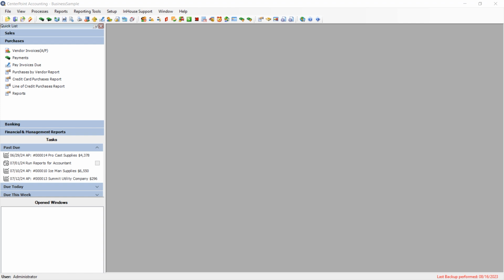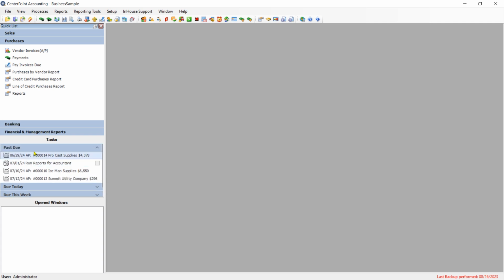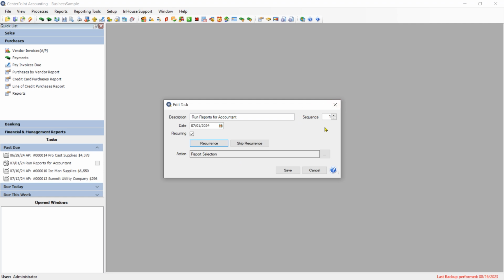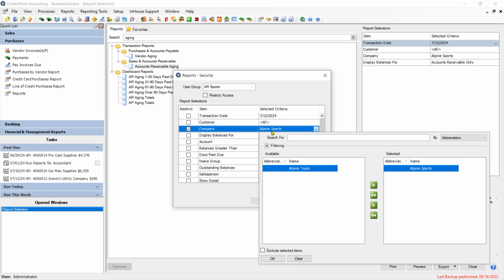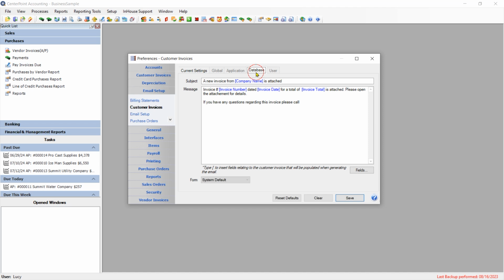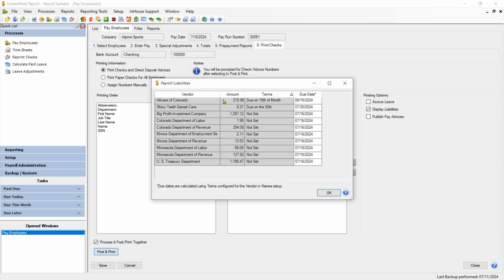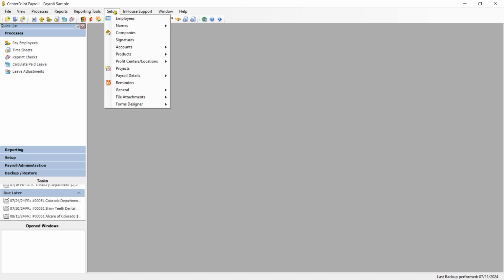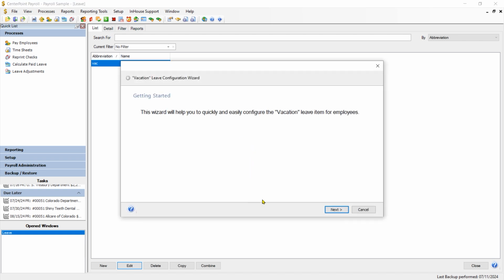What's New in CenterPoint Version 19.0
CenterPoint version 19 includes several notable enhancements, based on valuable customer feedback, designed to improve your experience with the product. These changes simplify your tasks and make your workflow more efficient. This video explores all the exciting new changes.